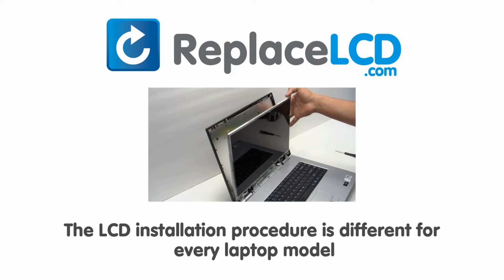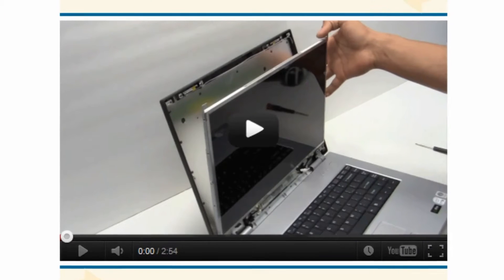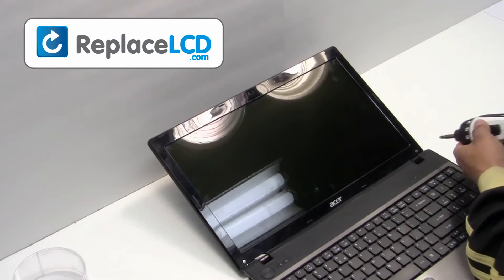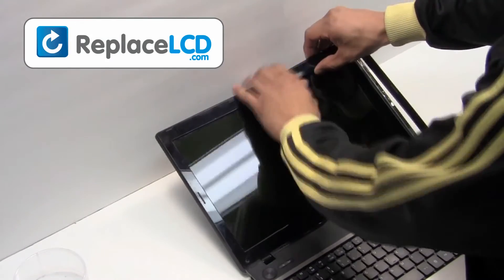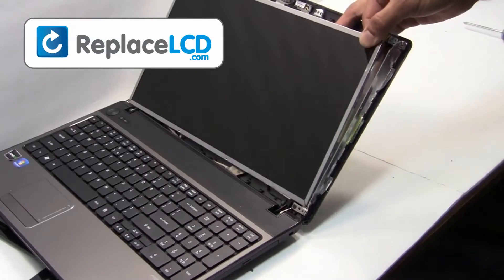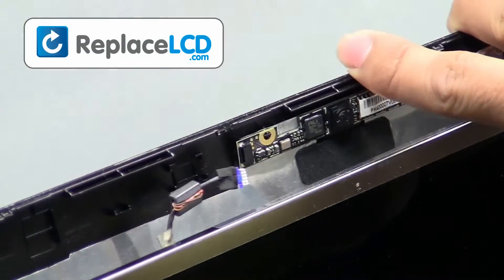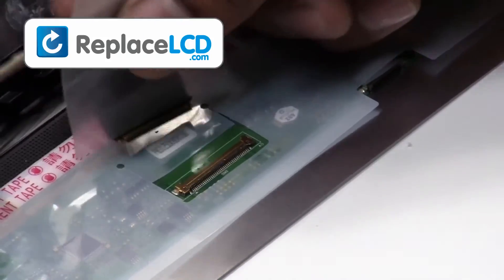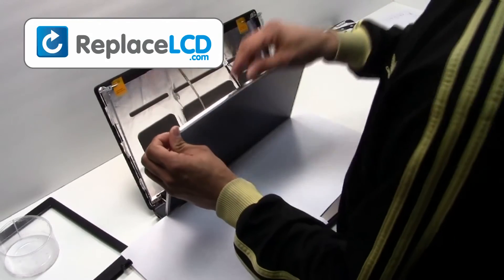Acer Aspire LCD Screen Installation Guide - Replace Fix Repair Install Laptop 5536 5251